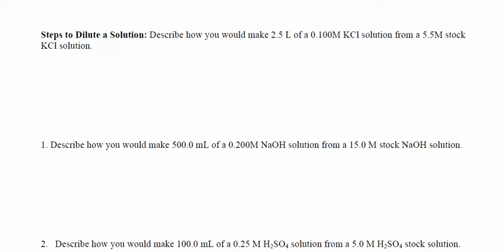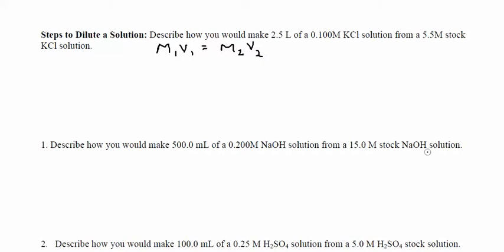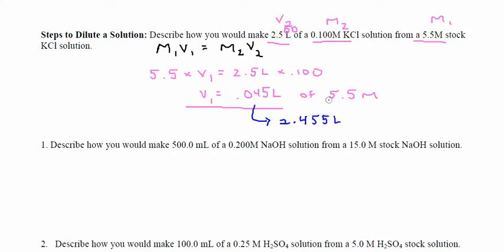Steps to Dilute Solutions